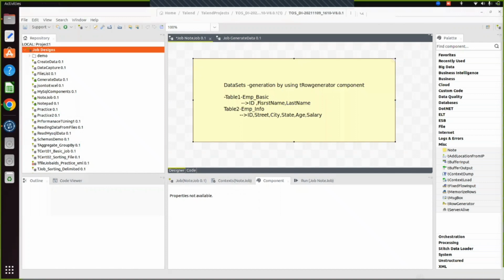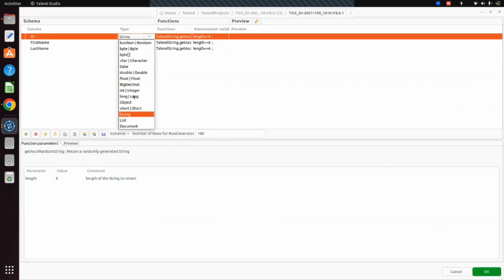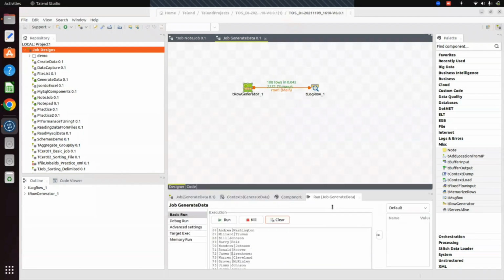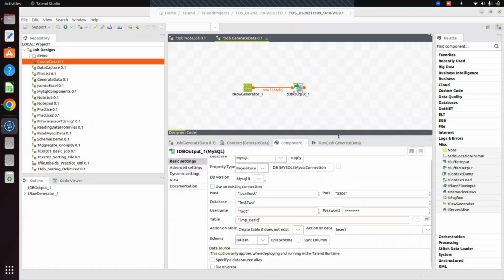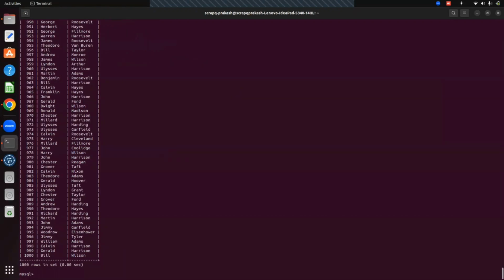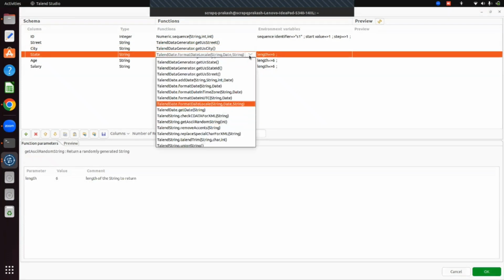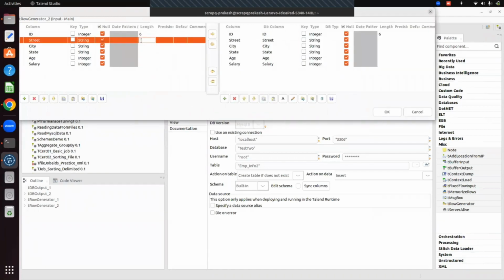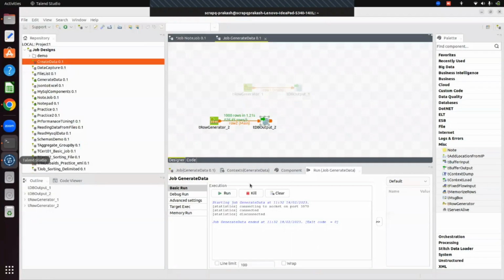Talend -Data Integration |Sample Datasets Creation by Using tRowGenerator| ETL Process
This video Covers Sample Datasets Creation Using  "tRowGenerator".

Main Features in Talend are:
Data Migration,
Data Consolidation,
Data Synchronization,
Data Warehousing,